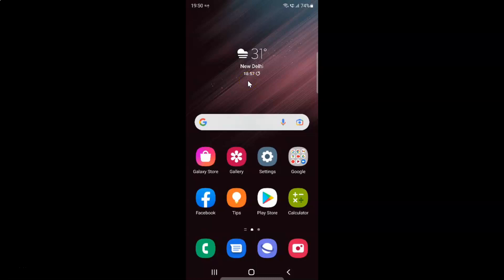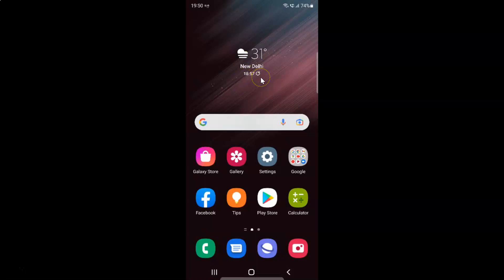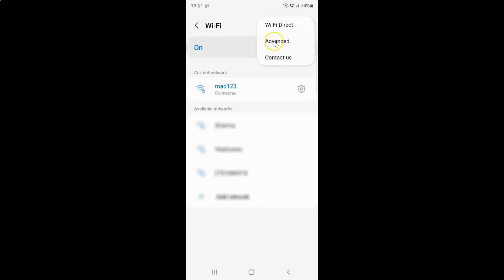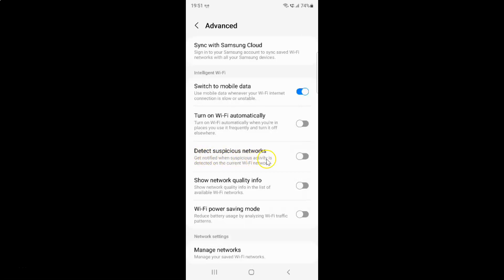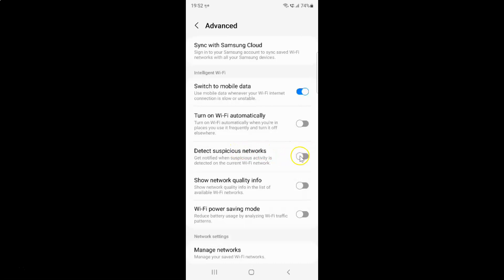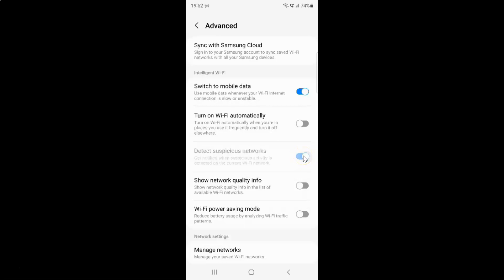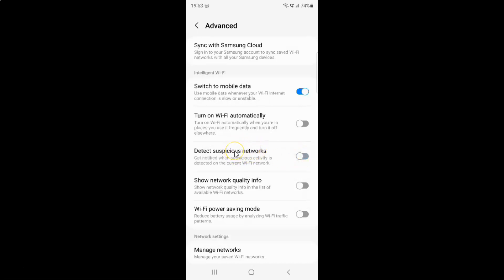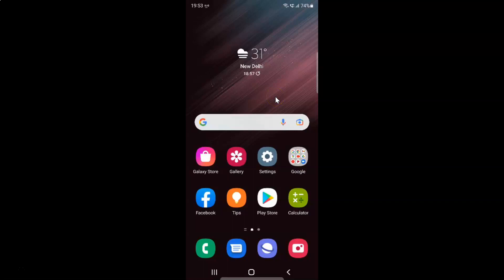How to Turn On/Off Detect Suspicious Networks in Intelligent Wi-Fi On Samsung Galaxy S22 Ultra?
Hi guys, In this Video, I will show you "How to Turn On/Off Detect Suspicious Networks in Intelligent Wi-Fi On Samsung Galaxy S22 Ultra."